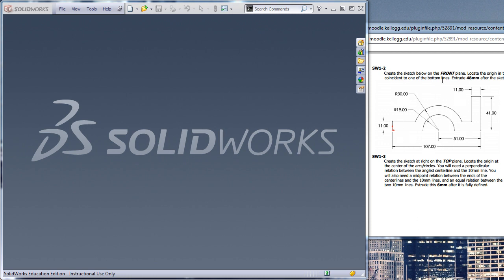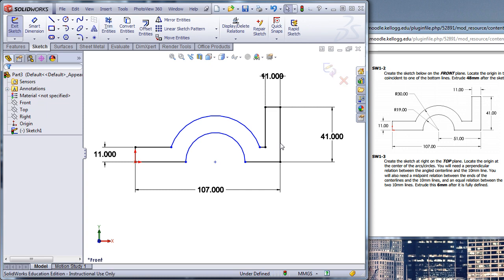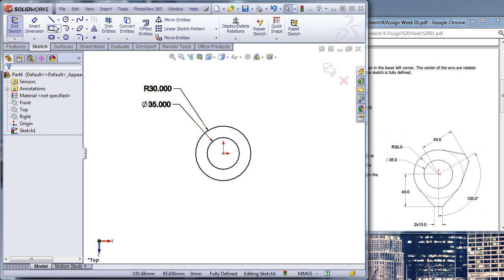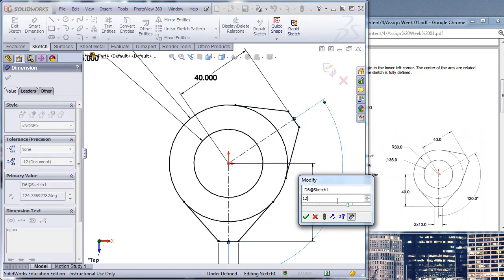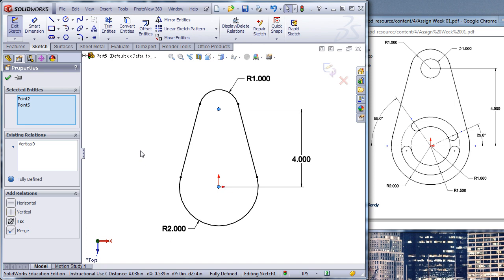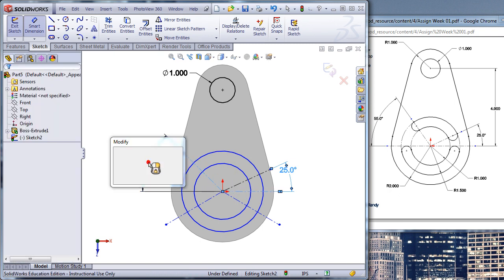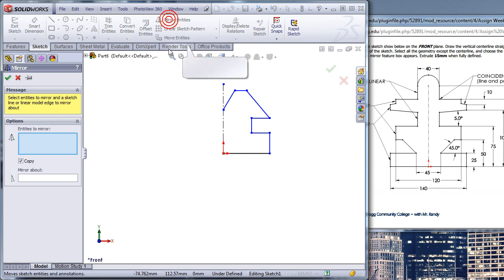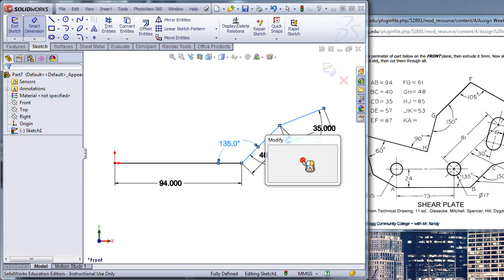DRAF 194/234 Intro Week 1 part 2.mp4